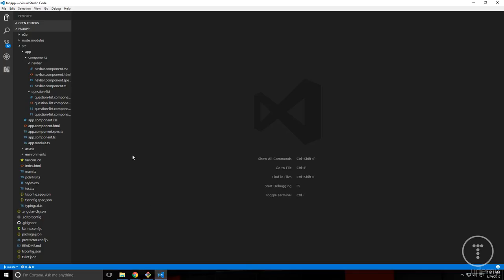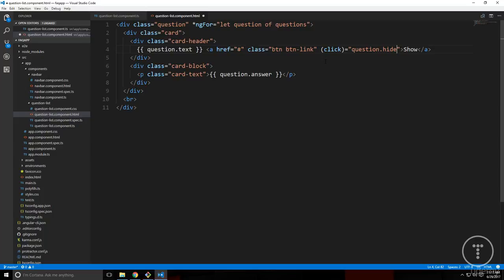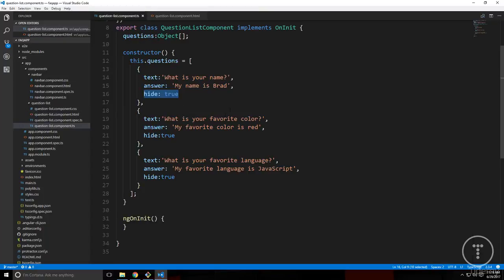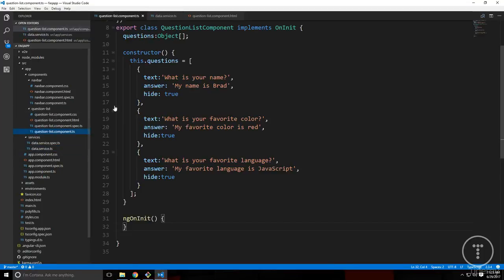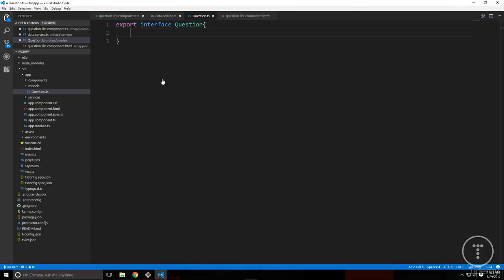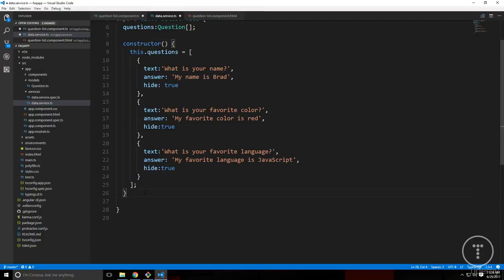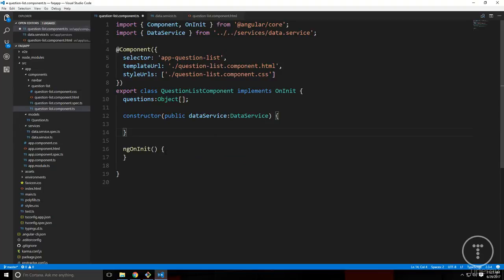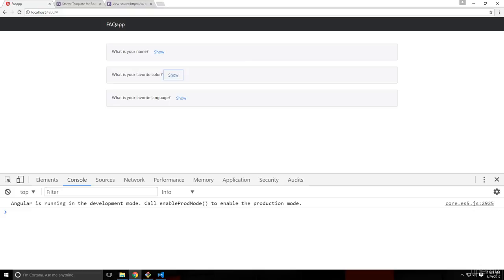047 Answer Toggle Data Service